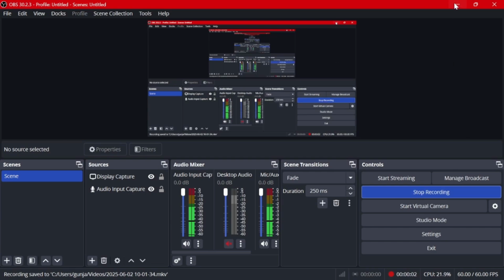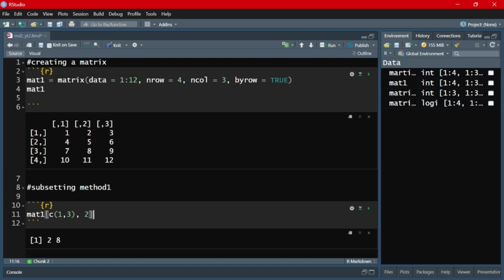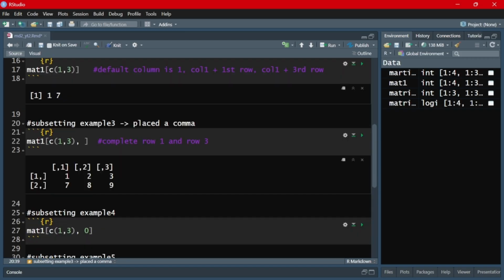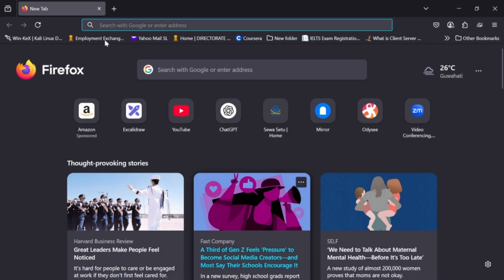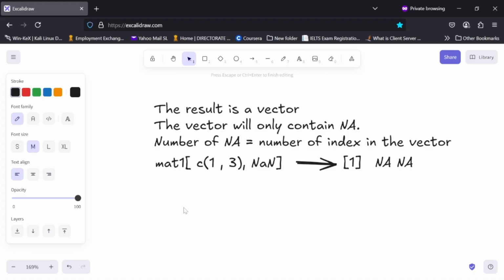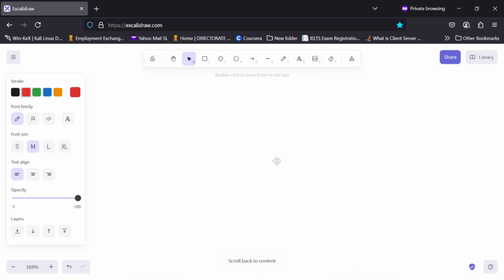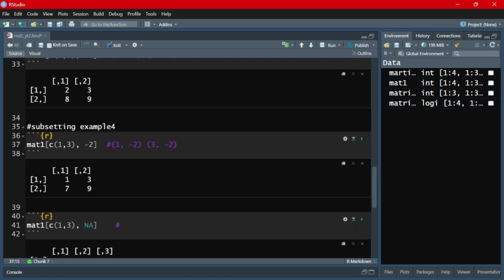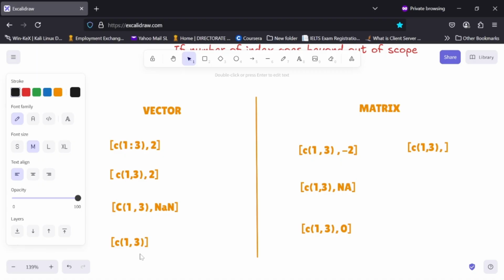Matrix Subsetting Part I R Programming Part II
Intoduction to Matrix in R